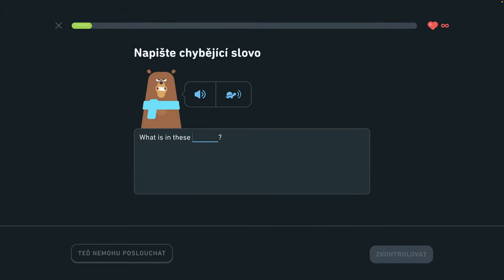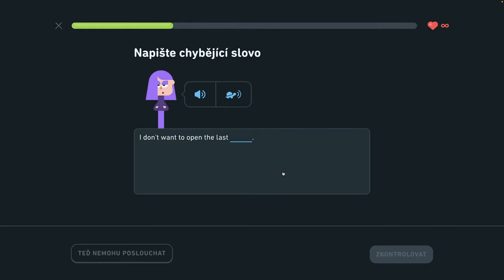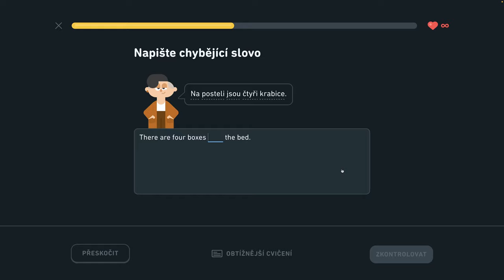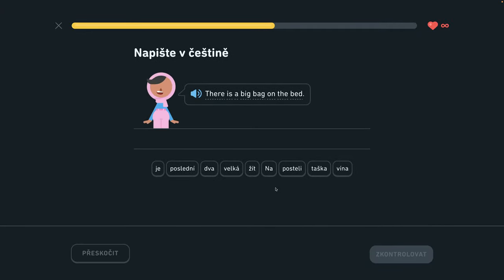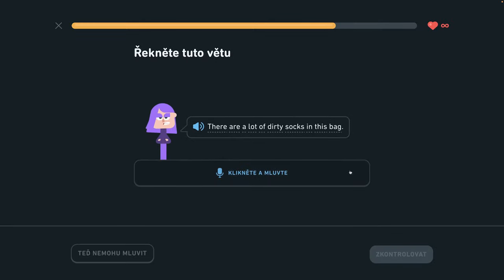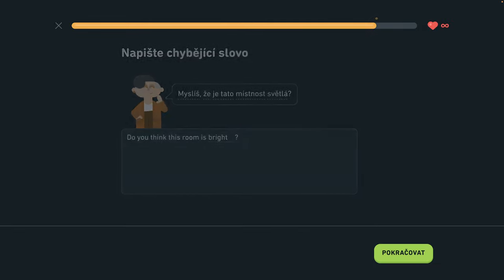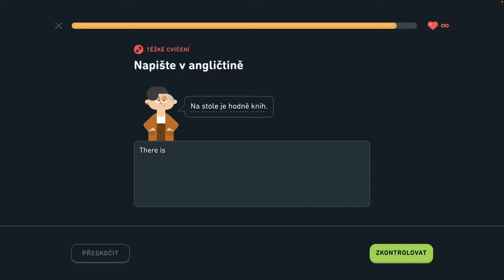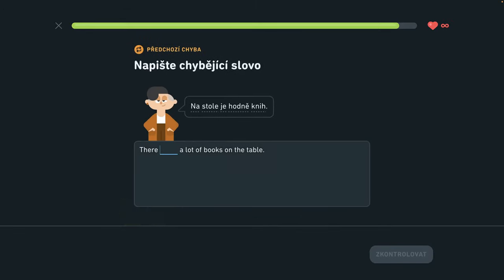🇺🇸 S2, J4 - Popíšte sťahovanie - 2/6 - Diskutujte o narodeninách, popíšte sťahovanie